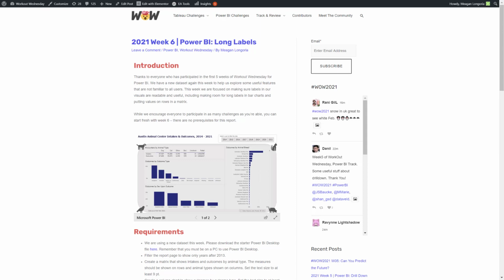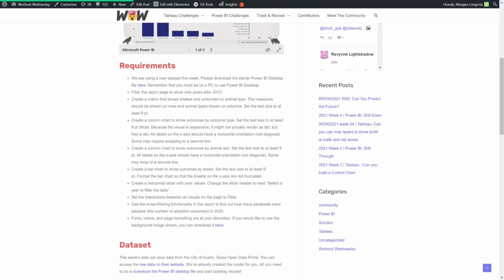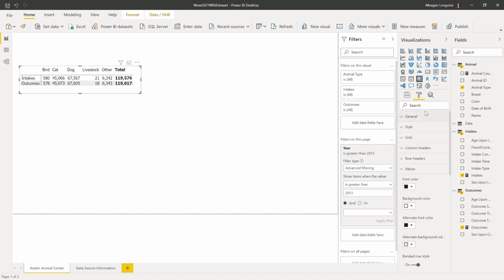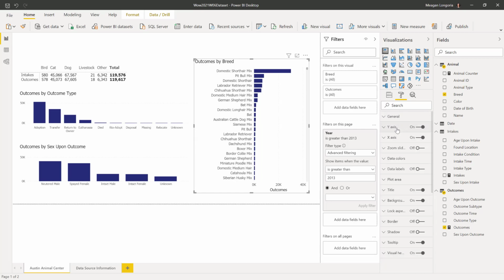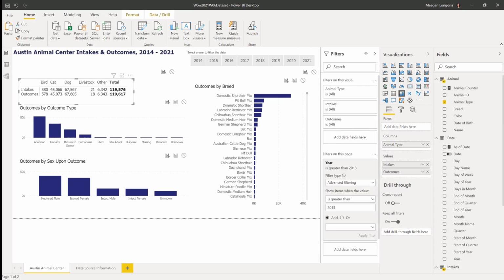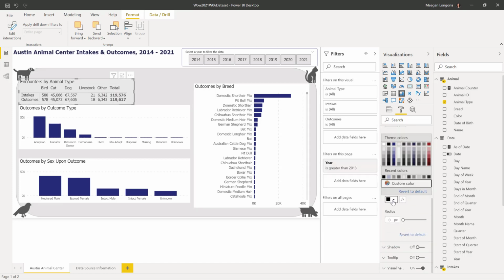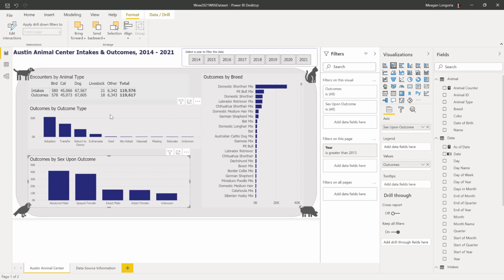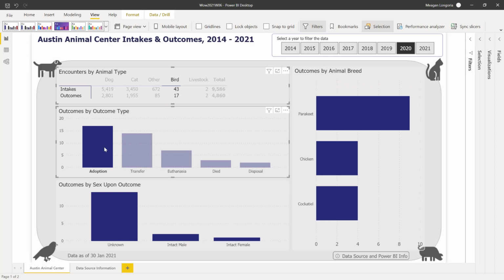Power BI | WOW2021 | Week 06 | Long Labels